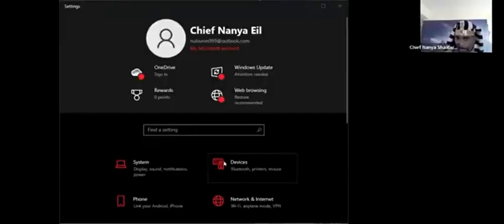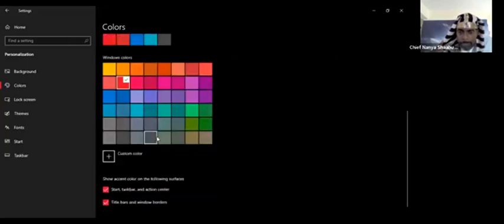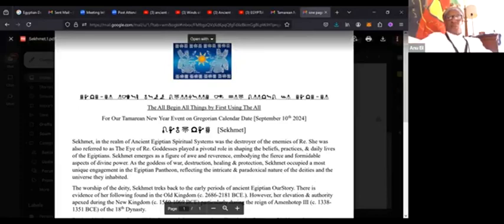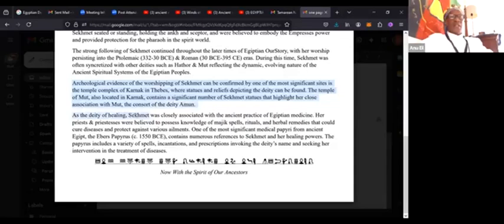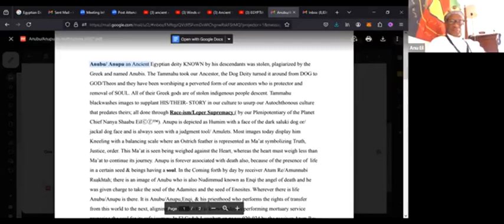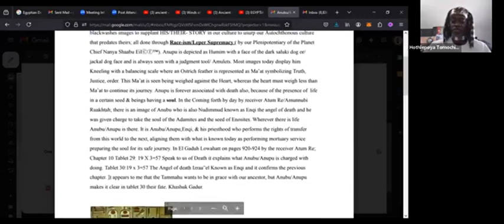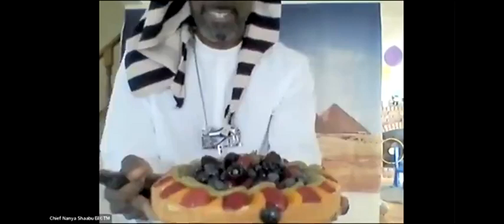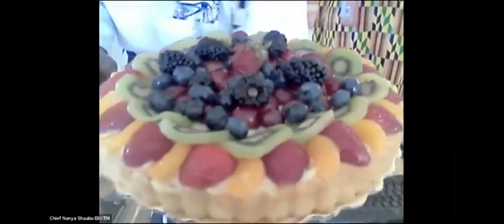At Sik Hata Nation of Yamassee Moors CelebratesTamareEgy0ptian 16992 New Year Celebration!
Abdur Kull Shaayuaat Bi Wah Saamus Pa Temt-TaBegin All Things By First Using The All.
At-Sik-Hata Nation of Yamassee-Moors CelebratesTamare[Egy0ptian] 16992 New Year Celebration!

Plenipotentiary of Earth:Chief Nanya Eil®©TM: Plenipotentiary Magister-in-Right of The United Kingdom & The Commonwealth and the Planet Called Earth.

72nd year 12th month 16th Day[ Monday February 5, 2017], the :Chief will be available on ZOOM every MONDAY from 7PM EST-? PM EST.

The :Chief will assist those going through the Autochthon Standing Process©TM Directly.This is the best time frame to allow those in different time zones to come in when they are available.Our goal is to assist you in completing your SF-181, Statutory Declaration, and Statutory Claim steps in full, WHILE ON the meeting.We will see you all soon!

P.S. If you know anyone who wants to participate, tell them to send us their email, otherwise they cannot get in.if you want to get put on the list email for the Indigenous Standing Process contact:Sa Auset Tauwieret Eil(C)(TM) aspwebinar@protonmail. or or ,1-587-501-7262 ; 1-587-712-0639BLOCK CHAIN/NFT/TOKEN/Polygon Network:Opensea.io am Chief of the At-sik-hata Nation of Yamassee-Moors .ASHNYM - At-sik:hata :Nation of :Yamasee-Moors 2nd UPR Report on the United States of America

Chief Nanya Eil®©TM Intervention at: 2023 Social Forum of the Human Rights Council 3rd Meeting, Social Forum 2023 Claims, Contracts, LIens, Rights and Credentials/Body of Work:From: The Office of: Autochthon-Chief-Plenipotentiary-Magister in-Right of the United Kingdom & The Commonwealth and the Planet Called Earth Chief Nanya Shaabu Eil®©™ of the At-sik-hata :Nation of Yamassee Moors. Greetings, Plenipotentiary of Earth: Chief Nanya Eil®©TM:Plenipotentiary Magister-in-Right of The United Kingdom & The Commonwealth and the Planet Called Earth

BIO: Chief Nanya-Shaabu Eil®©™ of the At-sik-hata Nation of Yamassee Moors (ASHNYM) Amiskwaciwâskahikan, Sulhafat Jezur (Turtle Island) /Atlan / Muu-lan / Amexem

Our Nation is an Internationally Recognized Indigenous Peoples Organization(IPO - , Civil SOciety Organization(CSO - and Non-GOvernment Organization(NGO - by the United Nations and 193 Countries on the Planet.